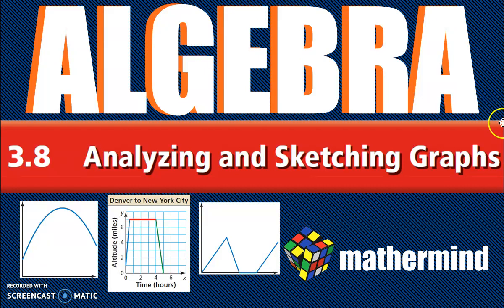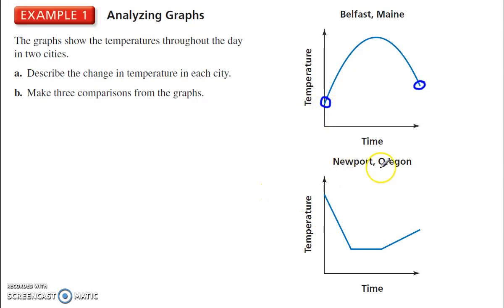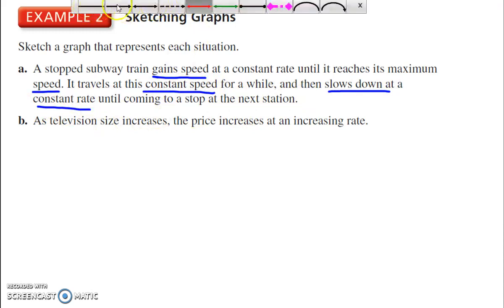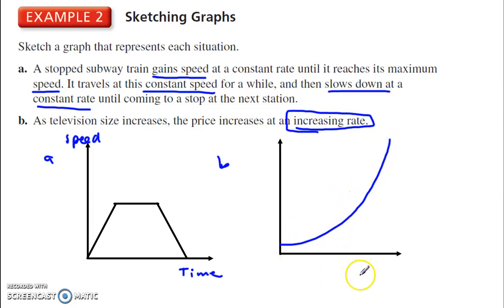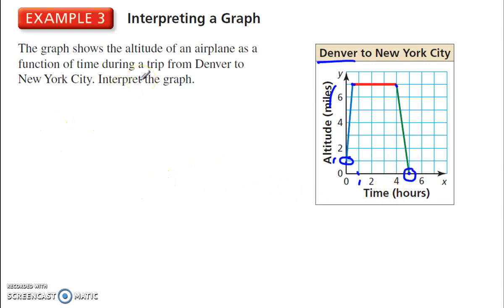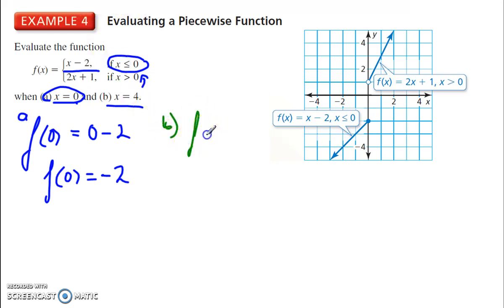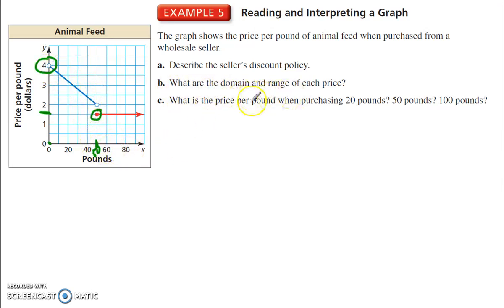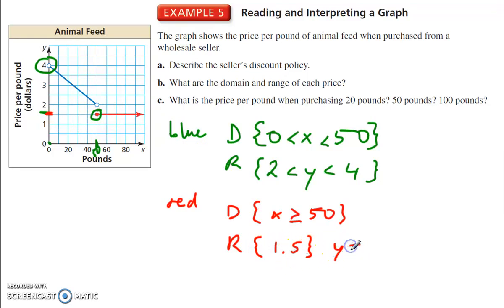BIM Algebra 3-8 Analyzing and Sketching Graphs